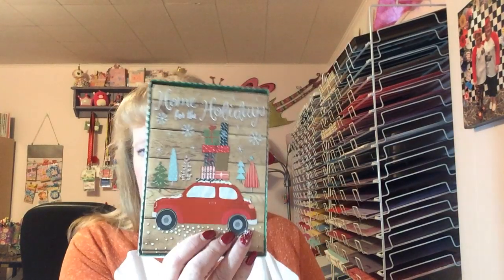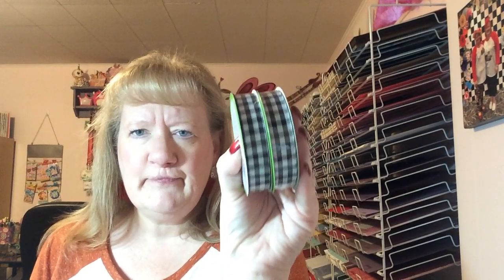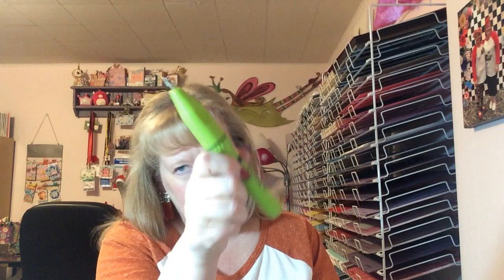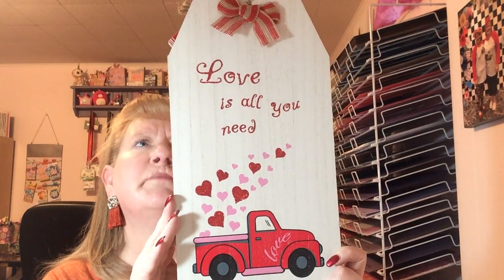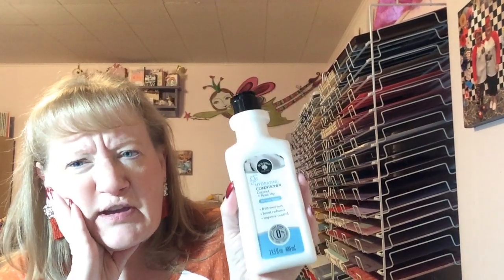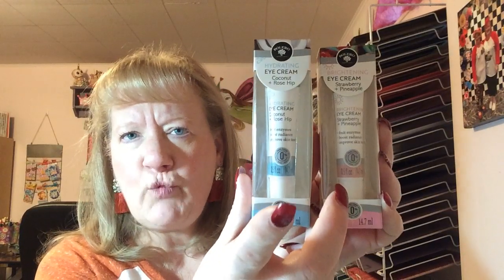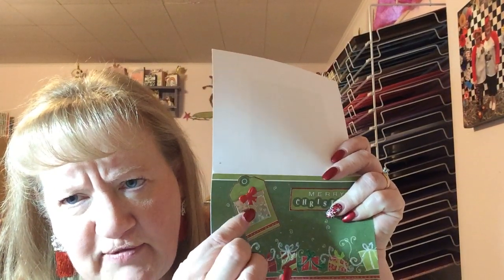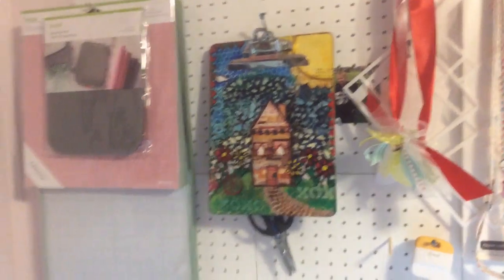Dollar Tree Haul. New Items! January 5, 2020